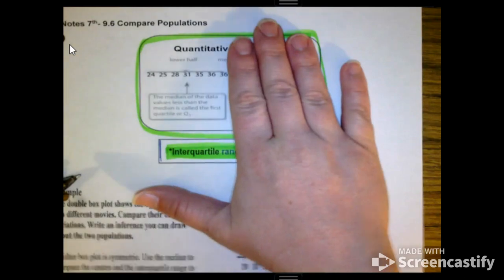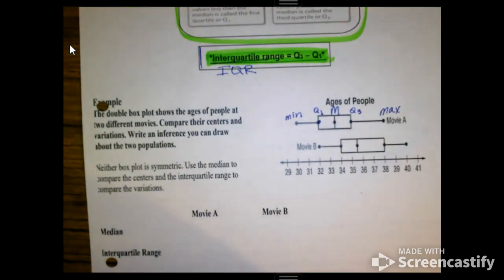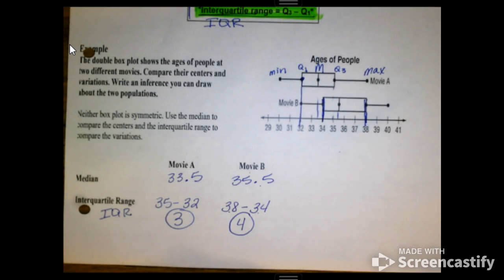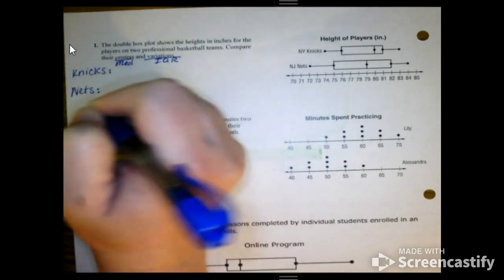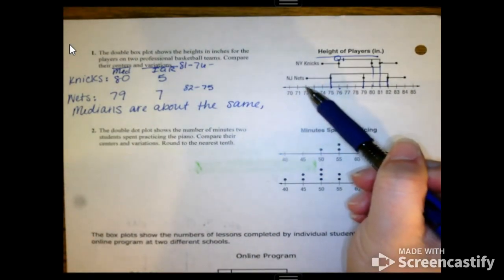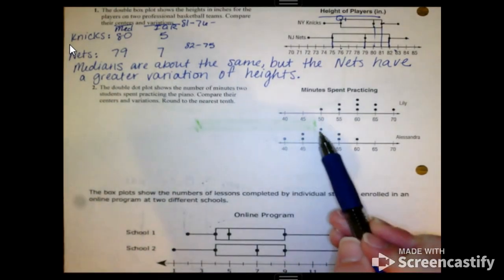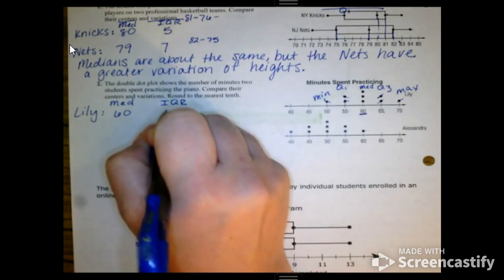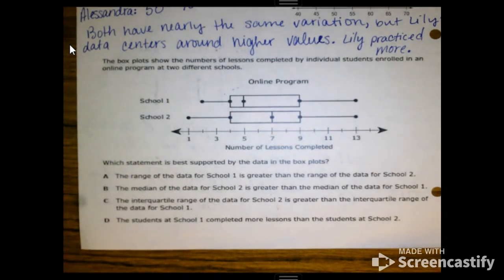9.6 Compare Populations